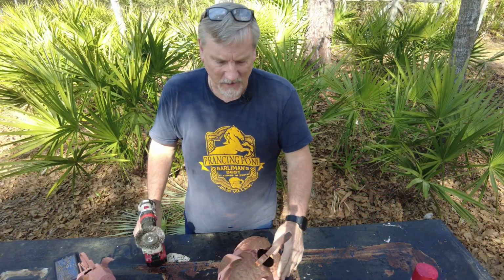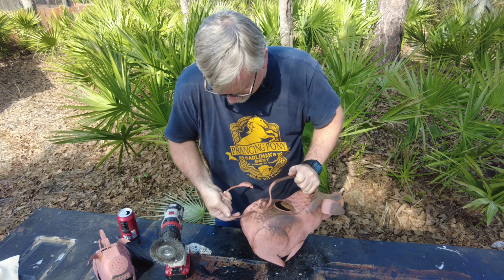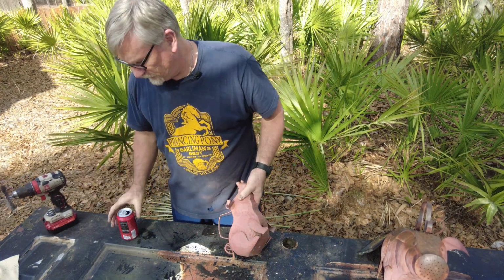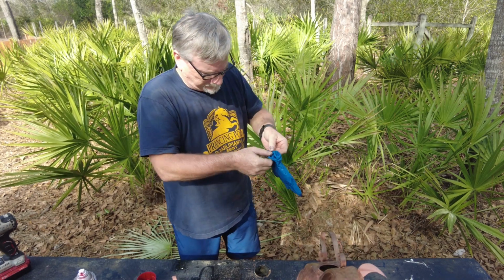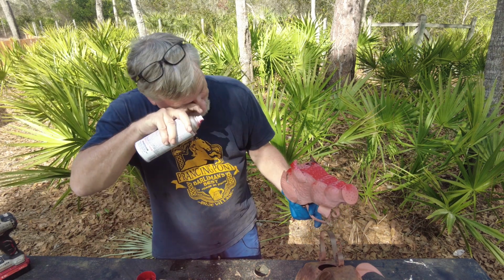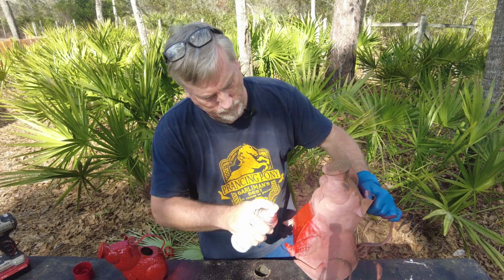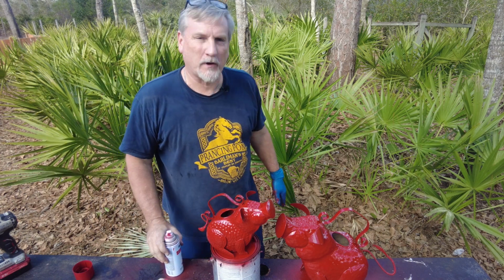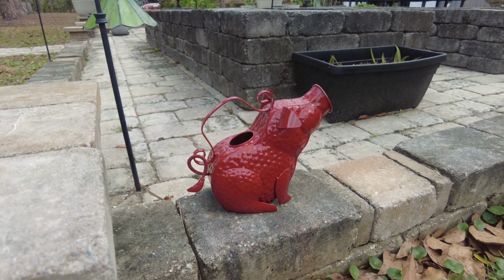Painting garden art, metal watering cans shaped like pigs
In this video we take two rusting metal watering cans shaped like pigs and paint them. First we use a wire wheel attached to a drill and clean all the surfaces of the watering cans. then after shaking up the paint can a good layer of gloss red is applied to the pigs. The video ends with some video of the completed painted pigs.